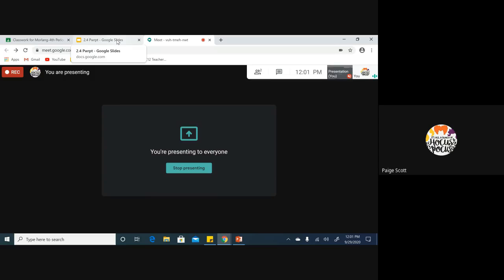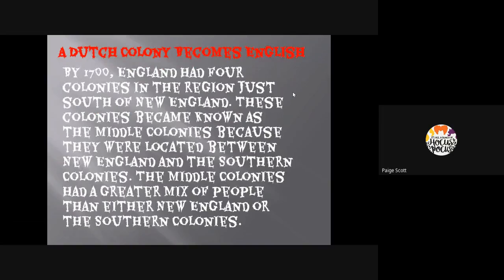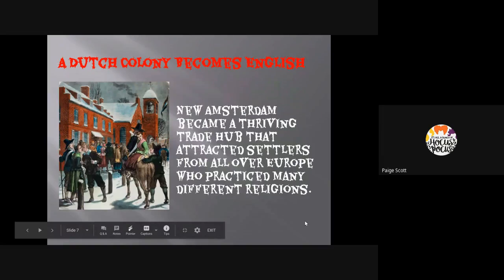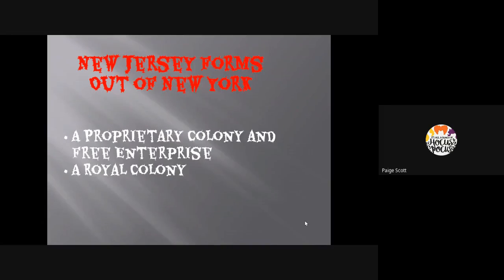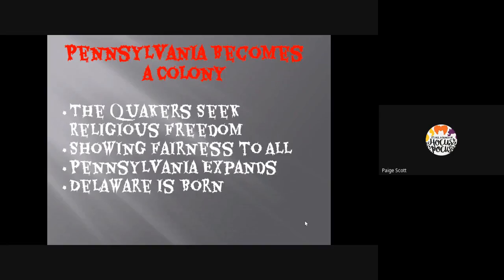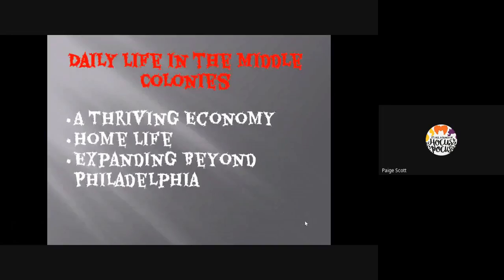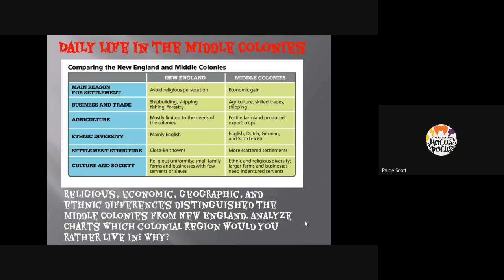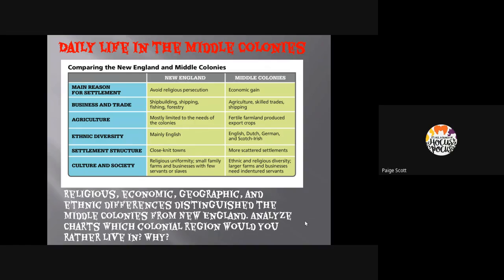2 4 Video Presentation